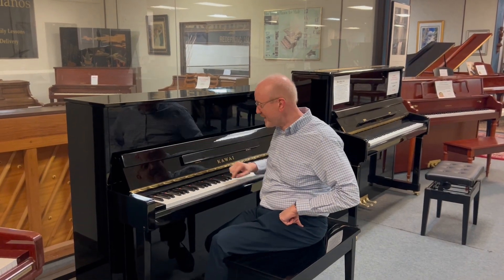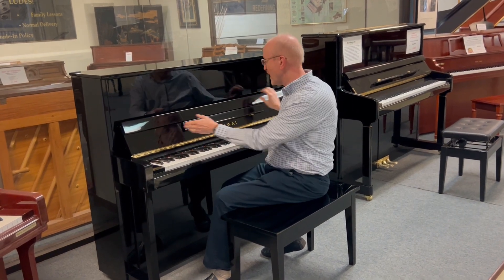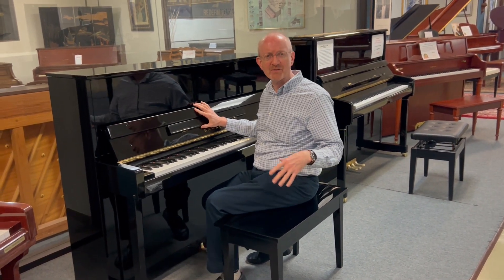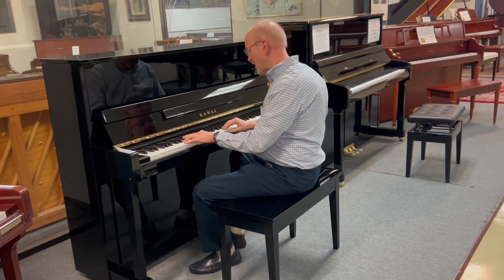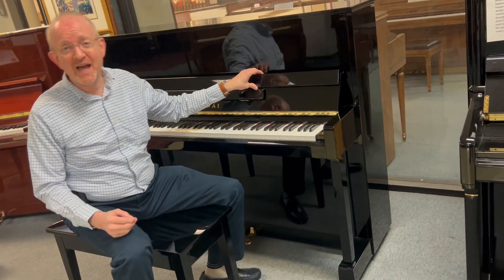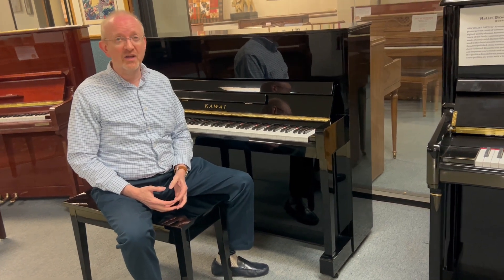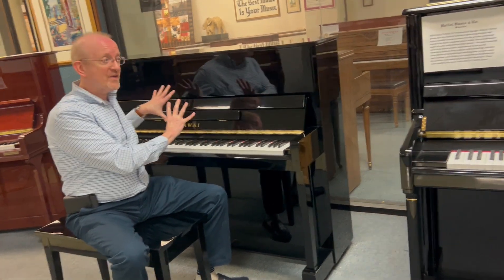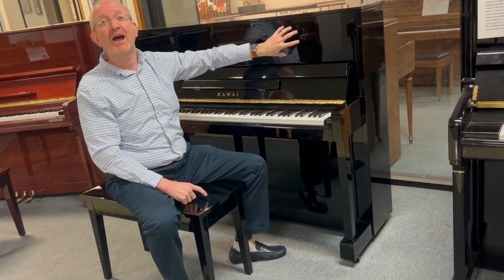Kawai 48" Professional Upright Model CX-21D Excellent!